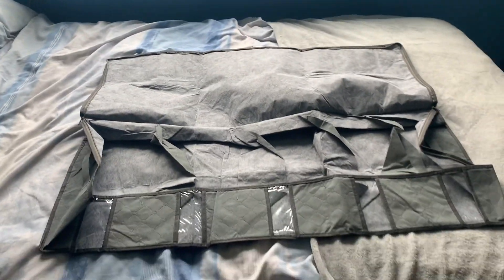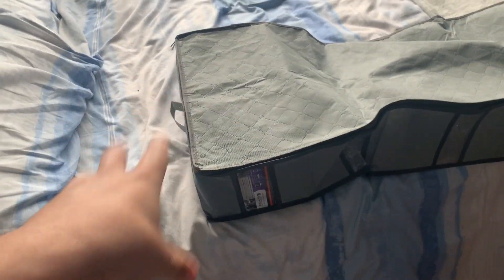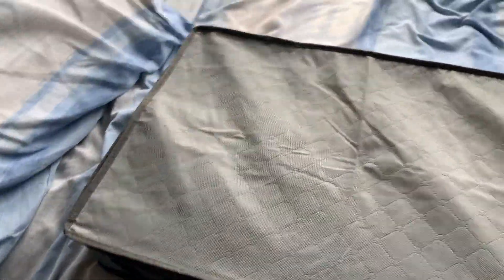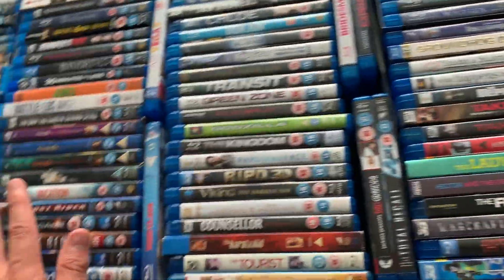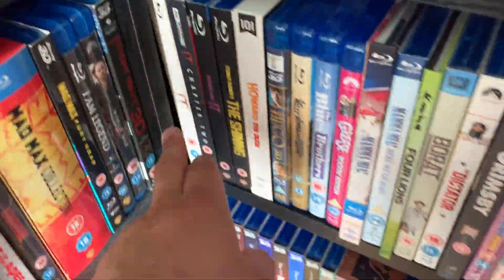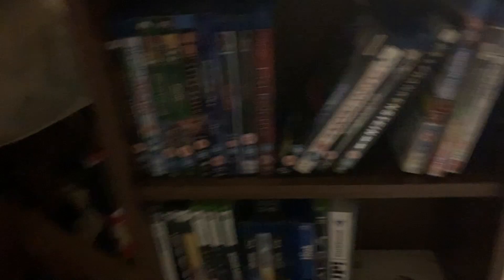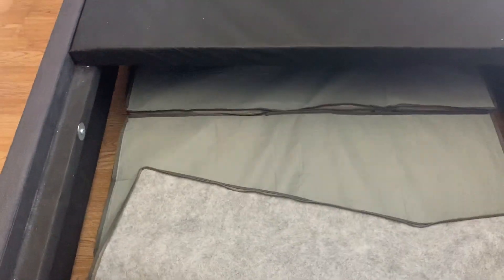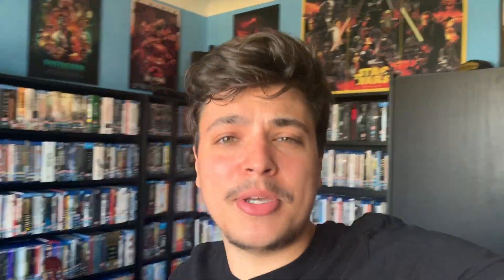Finding A Home For My Old Blu Rays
In this video I am finding new homes for my old blu rays I have had in my loft for a while. I hope you enjoy